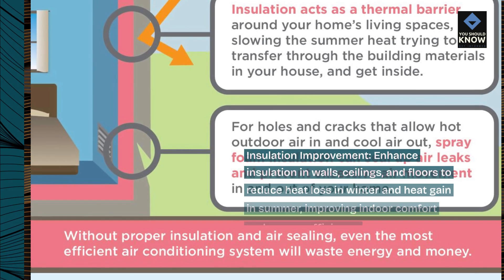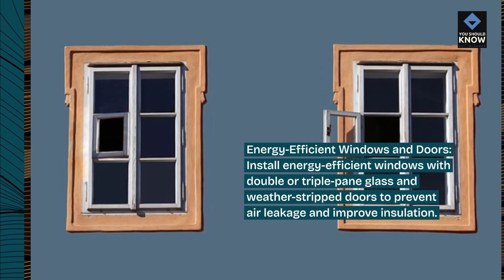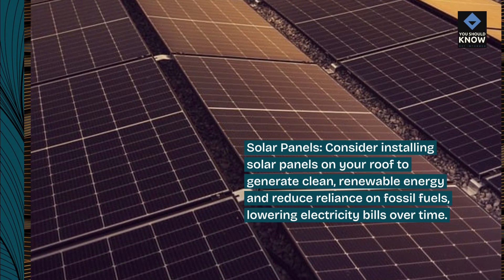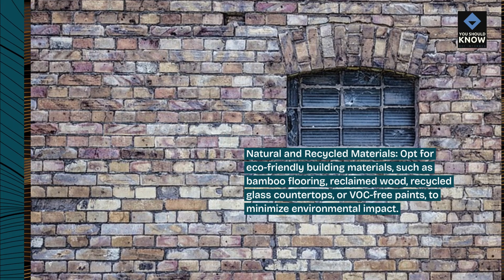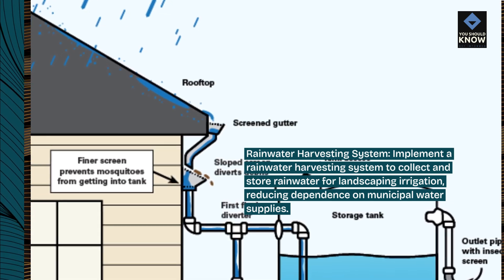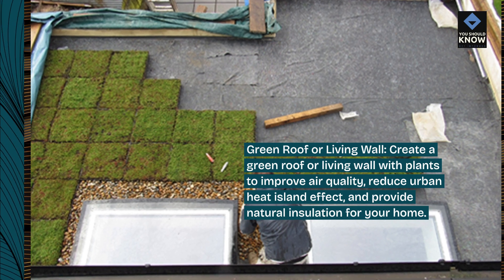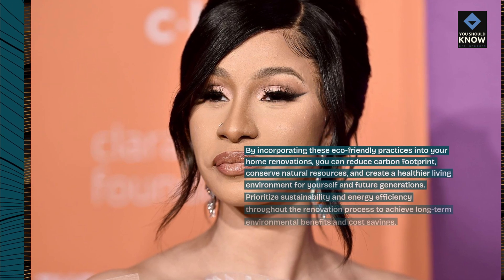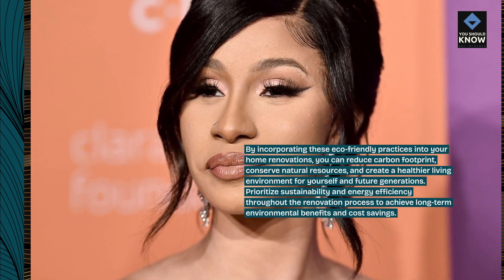Top 10 Tips for Eco Friendly Home Renovations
Learn top tips for eco-friendly home renovations. From using sustainable materials and improving energy efficiency to incorporating green technology and reducing waste, these strategies help you create a more environmentally conscious home.